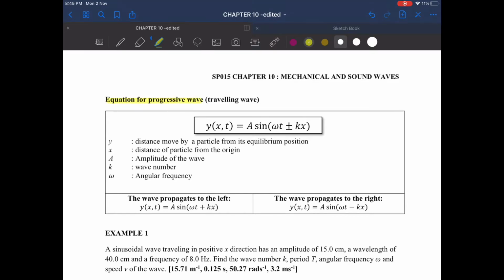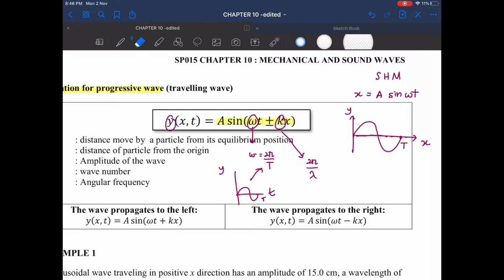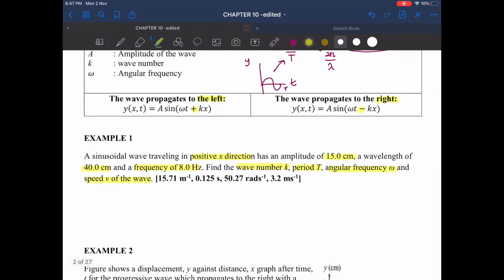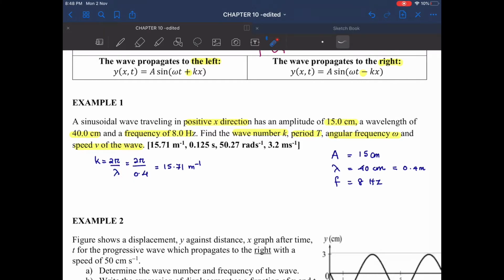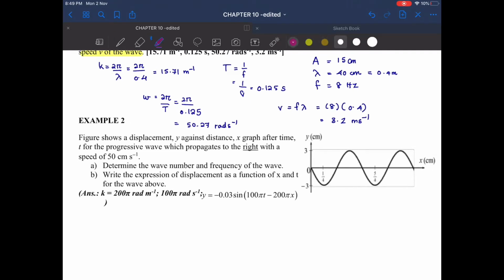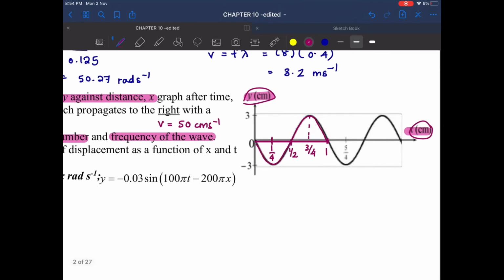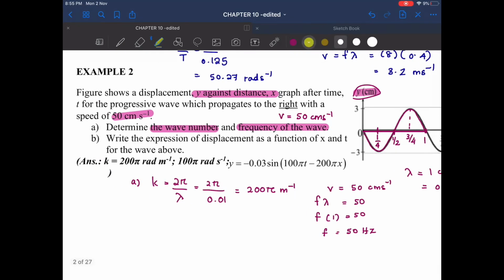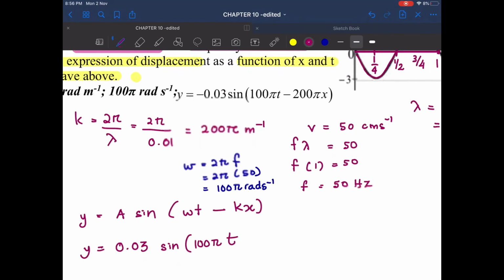7.4 Example 1 & 2